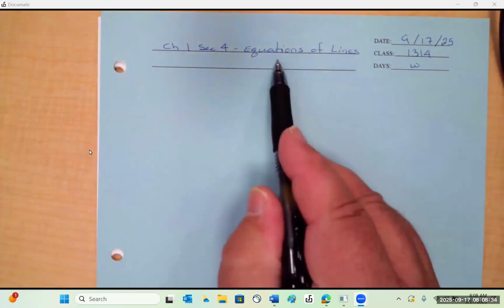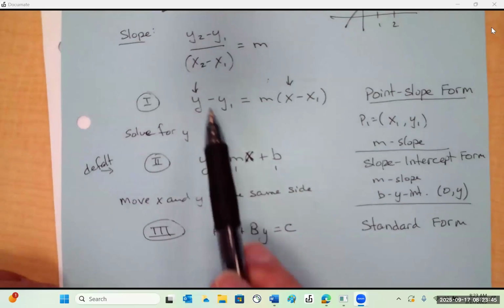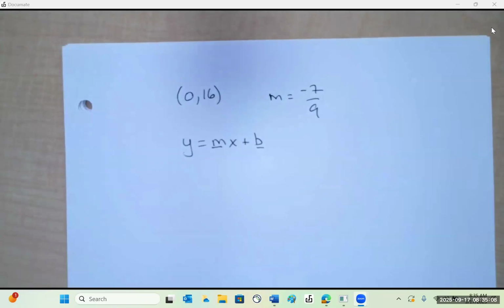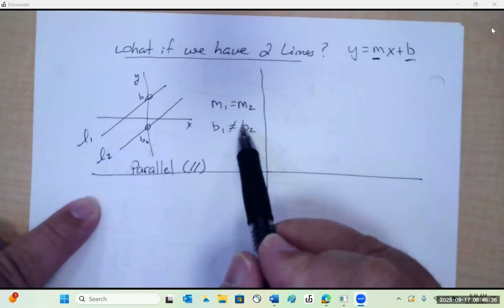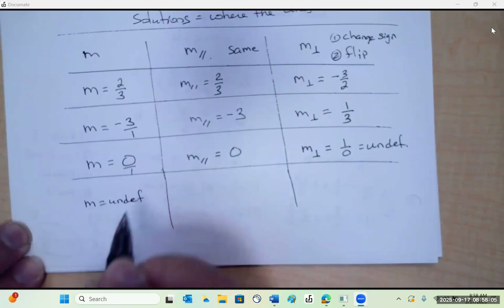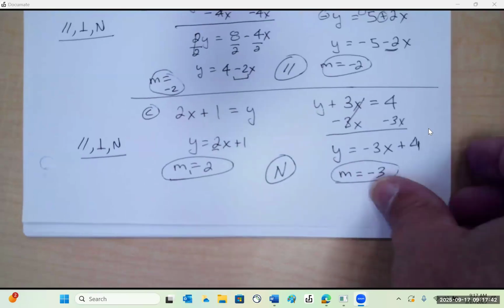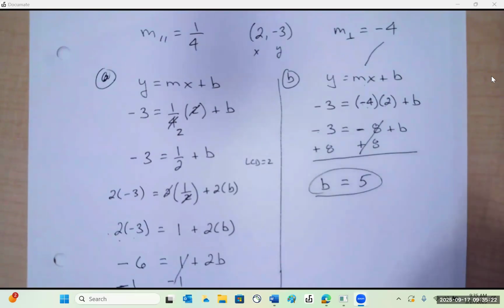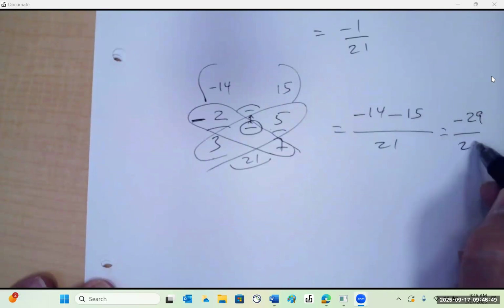MATH 1314 CH 1 SEC 4 Equations of Lines